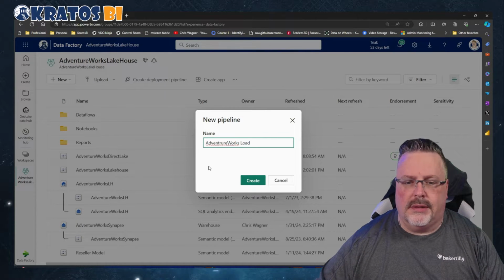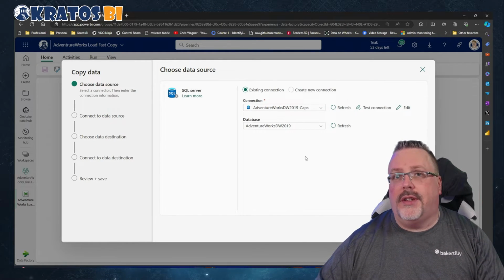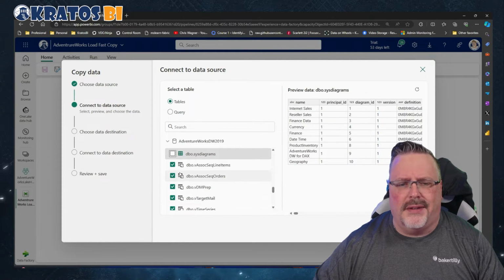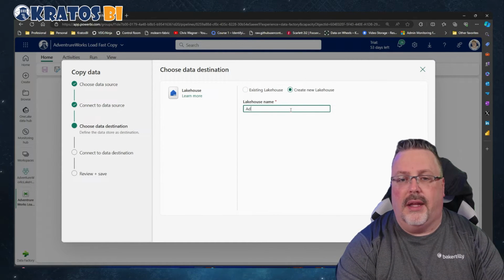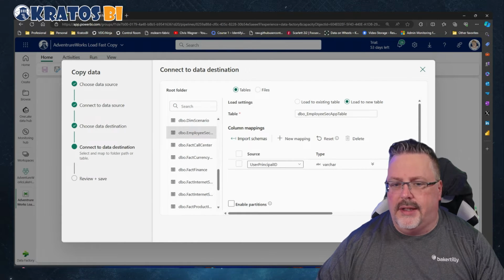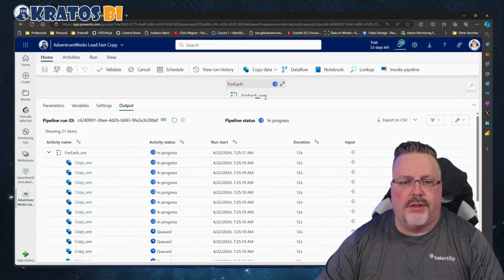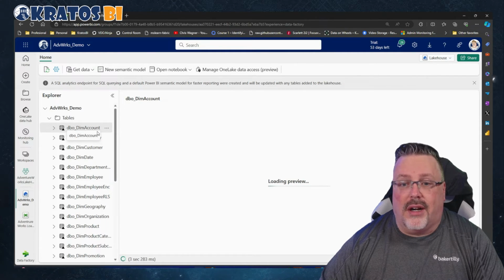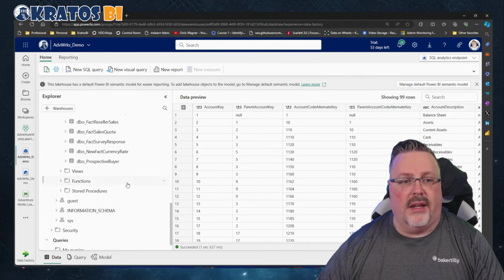Accelerate Your Data Movement with Microsoft Fabric Copy Assist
🚀 Maximize Data Transfer Speeds with Microsoft Fabric Fast Copy | Essential Tutorial Elevate your data workflows with our in-depth guide to Microsoft Fabric Copy Assist. This powerful feature accelerates data movement, making it a game-changer for businesses handling large volumes of data. Learn how to implement Copy Assist for more efficient data operations.

Key Takeaways:

Grasp the essentials of how to use Copy Assist and its transformative effect on data transfer rates.
Follow our detailed setup guide to integrate Copy Assist into your data pipeline.